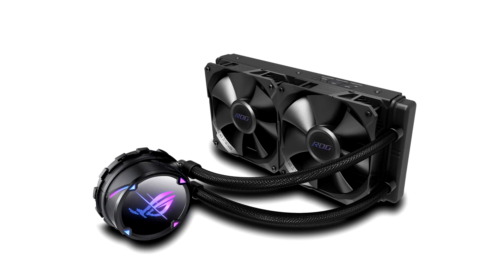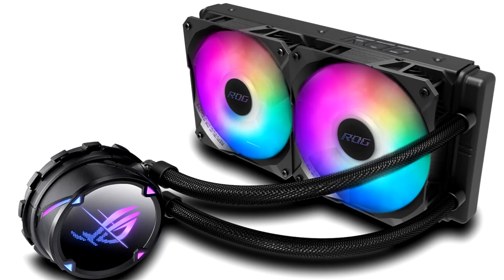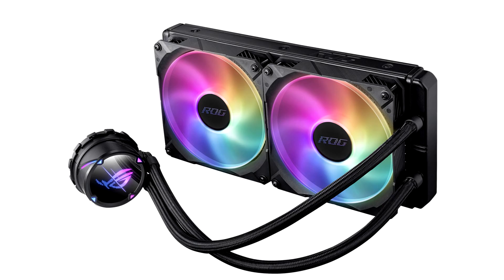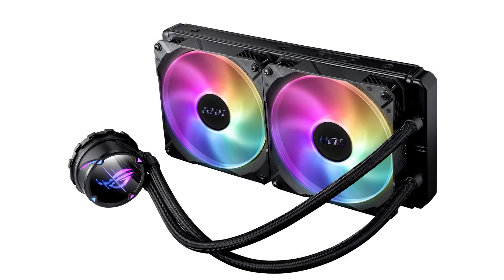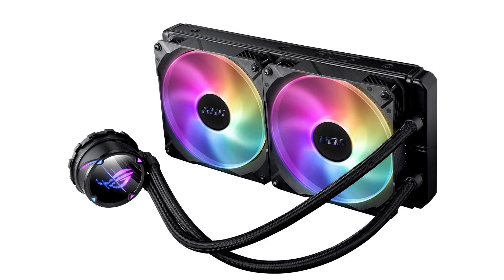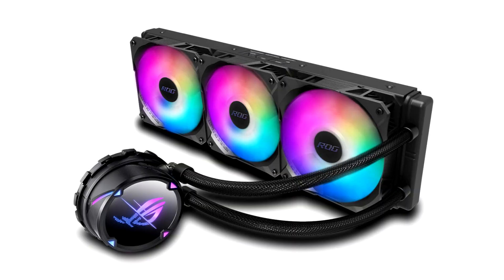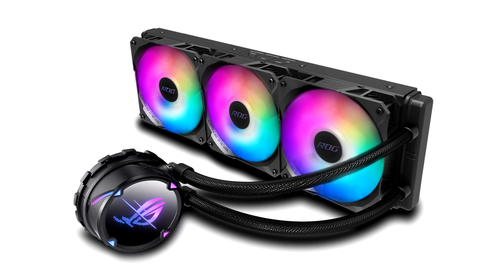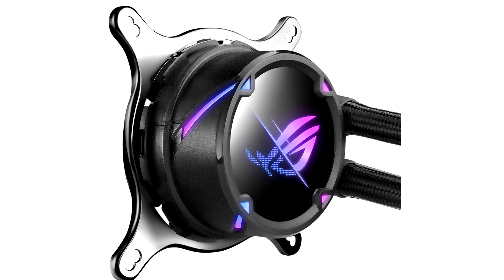ASUS Announces ROG Strix LC II Line of AIO Liquid CPU Coolers